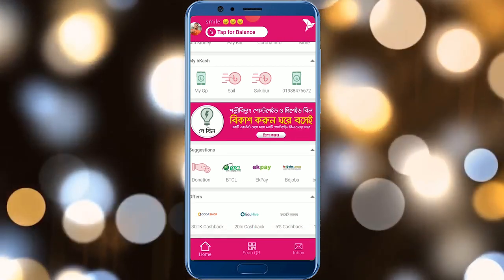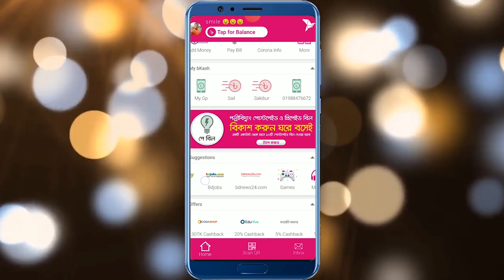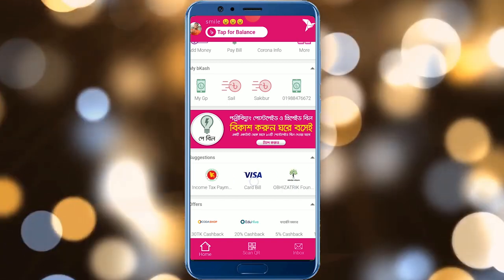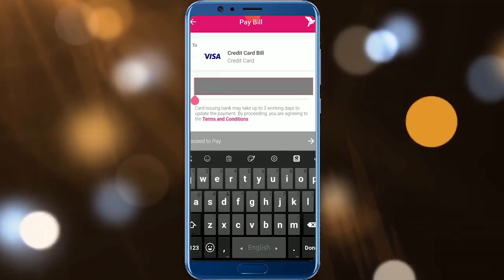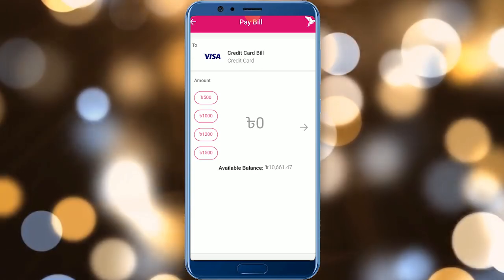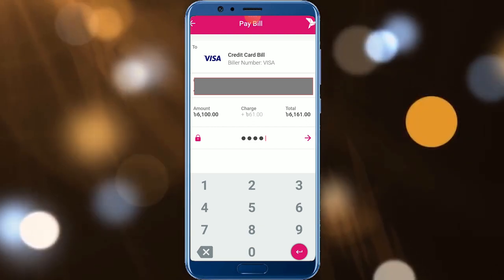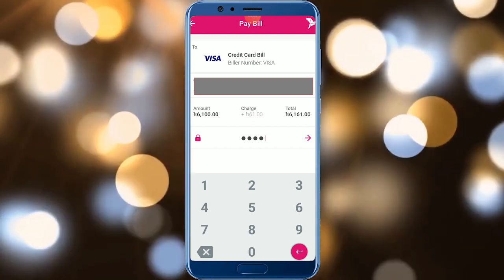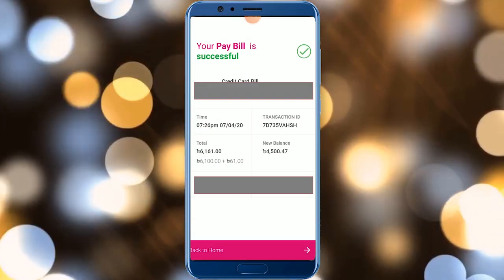ক্রেডিট কার্ডের বিল পরিশোধ করুন বিকাশের মাধ্যমে || Pay your credit card bill through Bkash || VISA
Visa cardholders to pay credit card bills through the bKash app. Users of locally issued Visa credit cards can now pay their monthly bills seamlessly from any bKash account. This new service is aimed at removing the hassle of waiting in queues and chances of missing the payment deadlines for customers. It will also enable them to pay credit card bills at their own convenience and pay any bank’s Visa credit card 24/7 from anywhere.

Eastern Bank Ltd (EBL) will provide the technological support for this bill payment service and ensure interconnectivity between Visa and bKash.
Paying a Visa credit card bill requires some very simple steps. In the bKash app, customers can find the Visa icon in the “Pay Bill” or the “Suggestion” segment. To pay the bill, customers need only to enter the credit card number, bill amount and PIN, following which the transaction is processed.

For credit card bill payment, 1% charge will be applied on the customers.ক্রেডিট কার্ডের মাসিক বিল খুব সহজেই যেকোন সময় যেকোন স্থান থেকে বিকাশ অ্যাপ দিয়ে পরিশোধ করা যাবে।

ব্যাংকে গিয়ে দীর্ঘ লাইনে না দাড়িয়ে কিংবা কাউকে না পাঠিয়ে এখন থেকে বিকাশ দিয়ে সুবিধাজনক সময় ও স্থান থেকে নির্ধারিত তারিখের মধ্যে ক্রেডিট কার্ডের বিল পরিশোধের সুযোগ তৈরি হ’ল। একইসঙ্গে বিল পরিশোধের শেষ দিনগুলোতে ব্যাংক কাউন্টারের ওপর বাড়তি চাপও কমে যাবে।
বিকাশের মাধ্যমে ভিসা ক্রেডিট কার্ডের বিল পরিশোধ সেবায় প্রযুক্তিগত সহায়তা দেবে ইস্টার্ন ব্যাংক লিমিটেড (ইবিএল)।

কয়েকটি সহজ ধাপে ভিসা ক্রেডিট কার্ডের বিল পরিশোধ করা যাবে। বিকাশ অ্যাপের পে-বিল আইকনে অথবা সাজেশন বক্স থেকে সরাসরি ভিসা ক্লিক করেই বিল দেয়ার প্রক্রিয়া শুরু করতে পারবেন গ্রাহক। এরপর ক্রেডিট কার্ড নম্বর, বিলের পরিমান এবং পিন দিয়ে প্রক্রিয়া শেষ করতে হবে।
ক্রেডিট কার্ডের এই বিল পরিশোধ সেবায় ১ শতাংশ সার্ভিস চার্জ প্রযোজ্য হবে।